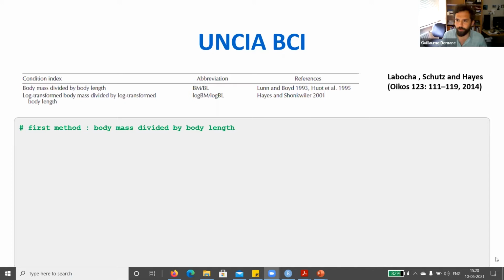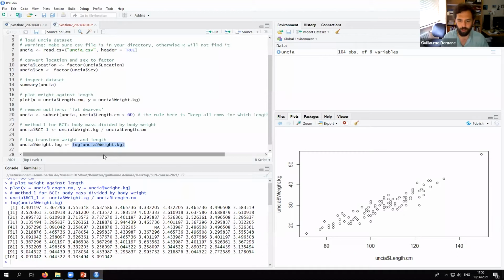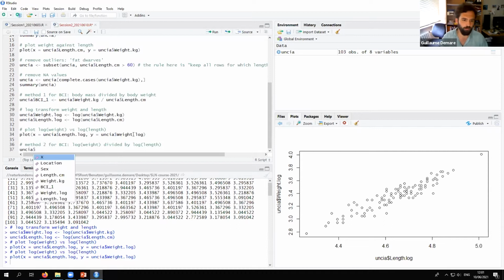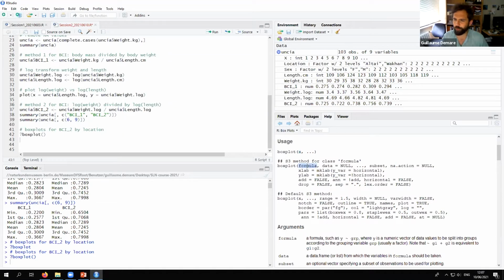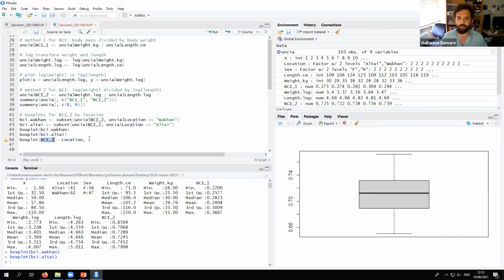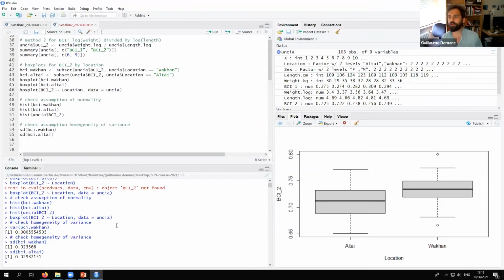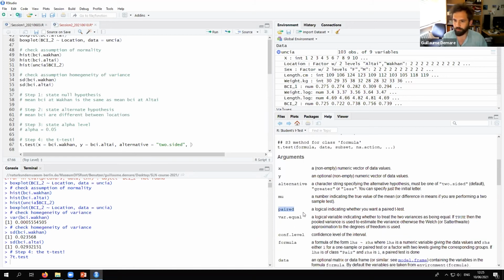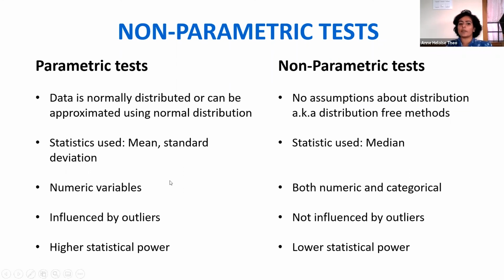Module 12 - Session 2.4: Application of Hypothesis Testing